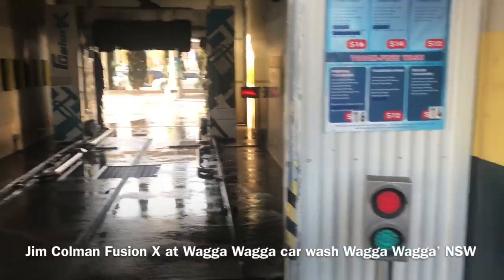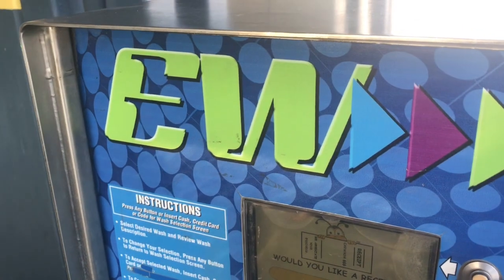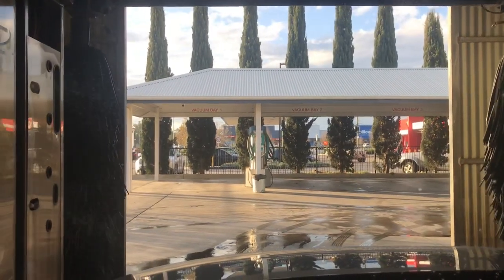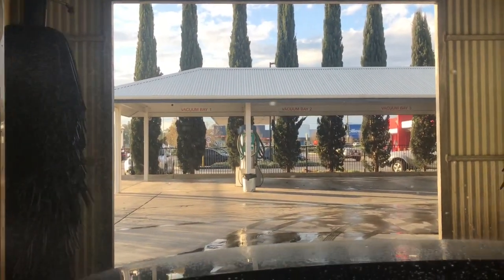Jim Colman Fusion X at Wagga Wagga car wash in Wagga Wagga, NSW